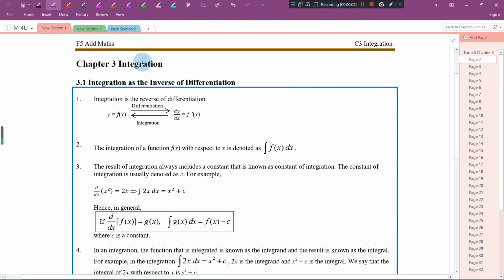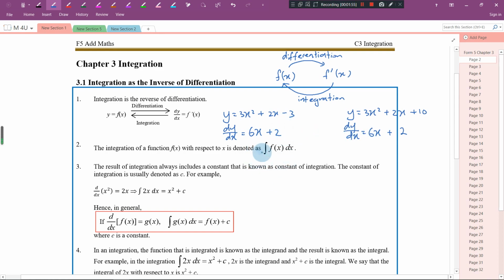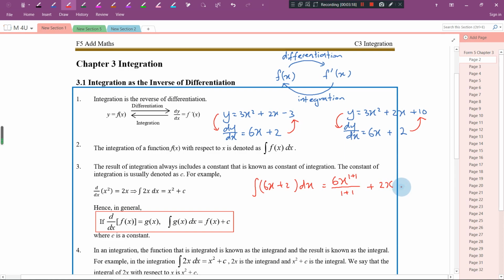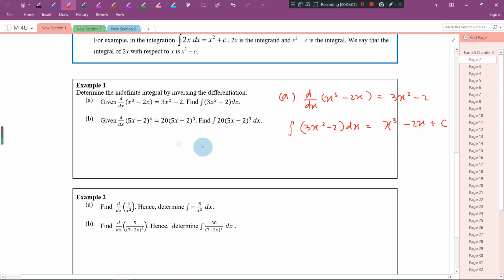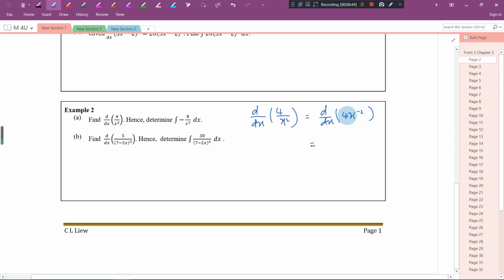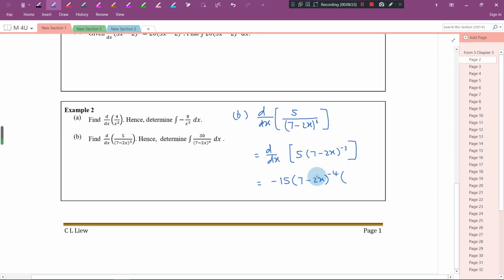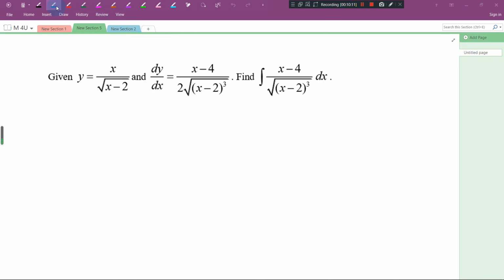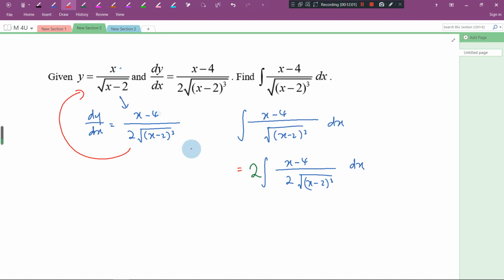KSSM Form 5 Add Maths Chapter 3 (3.1 Integration as the Inverse of Differentiation)